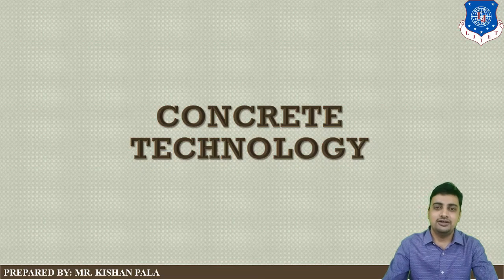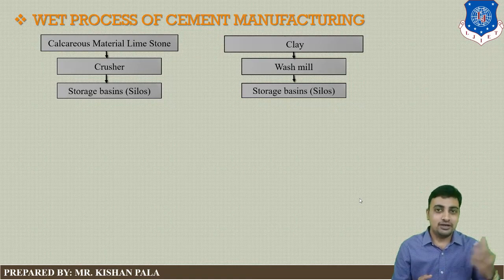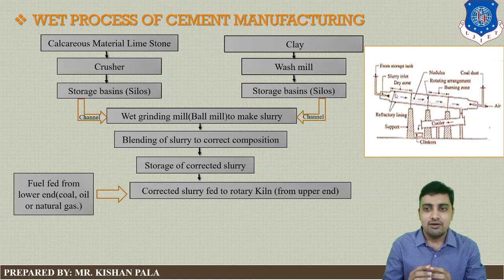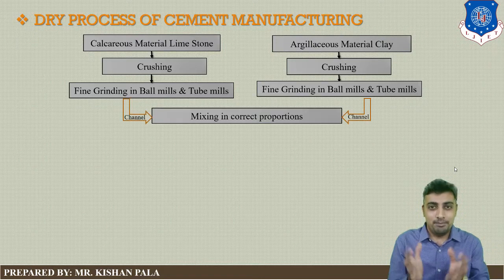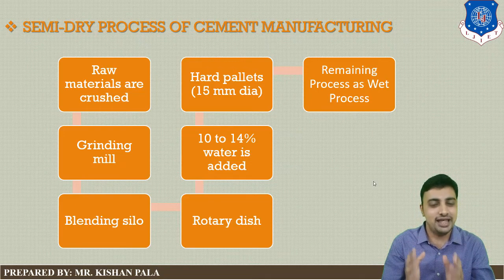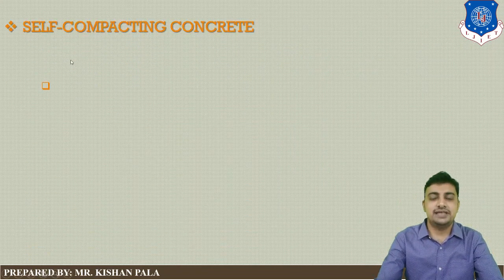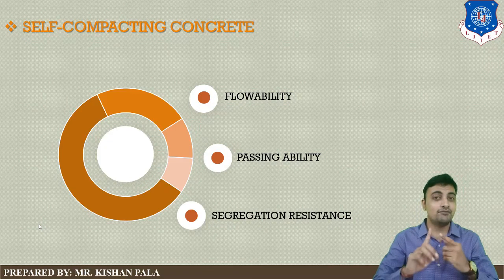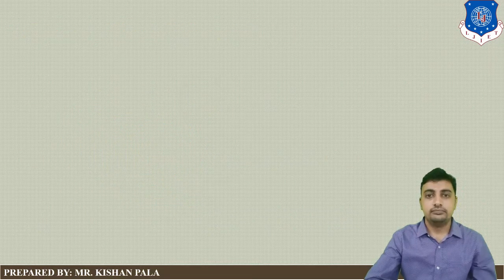Lec-02_Manufacture of Cement and Types of Concrete | Concrete Technology | Civil Engineering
Reference: Concrete Technology by M.S.Shetty
                   Concrete Technology by R.P.Rethaliya